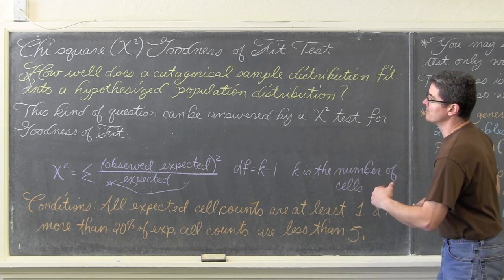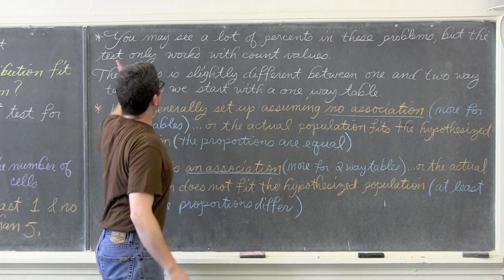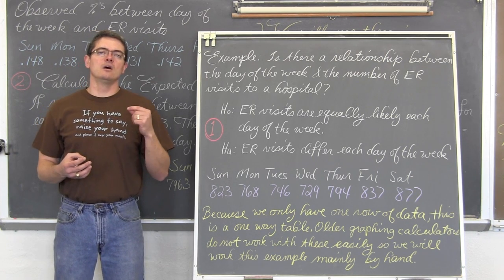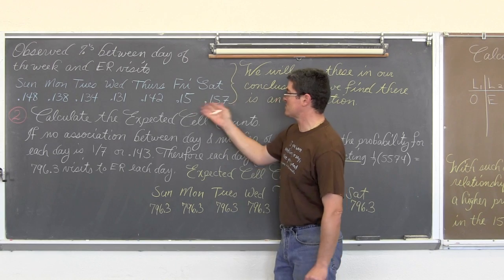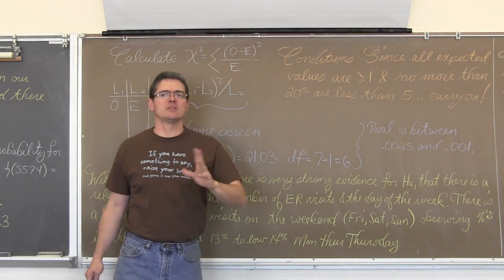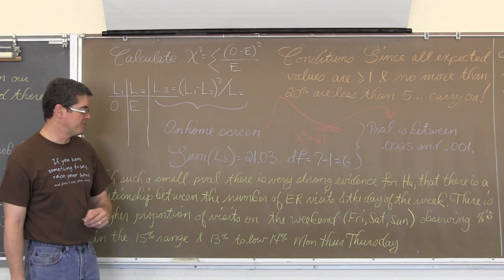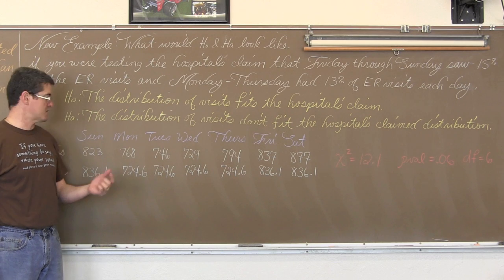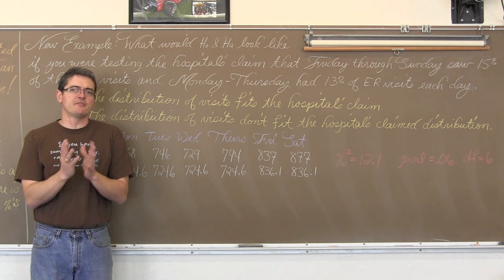Chi Square Goodness of Fit Test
I introduce the Chi Square Goodness of Fit test and finish with two examples.  EXAMPLES AT 5:10 15:55